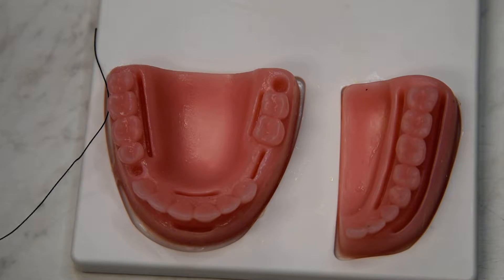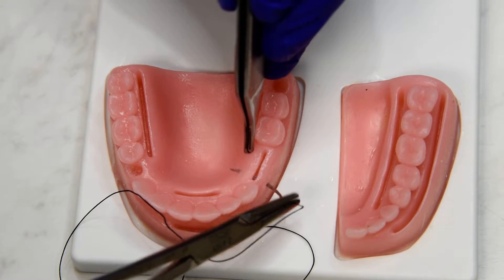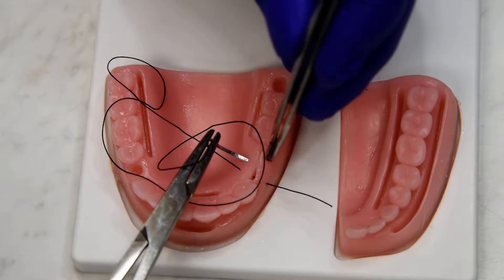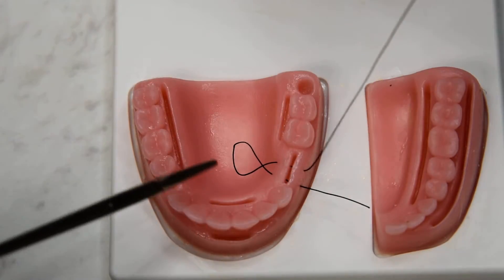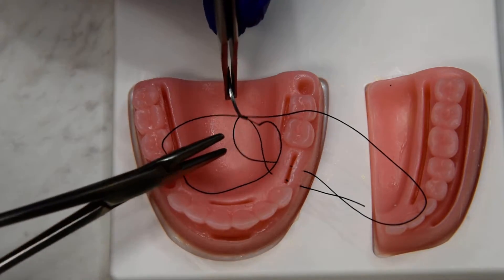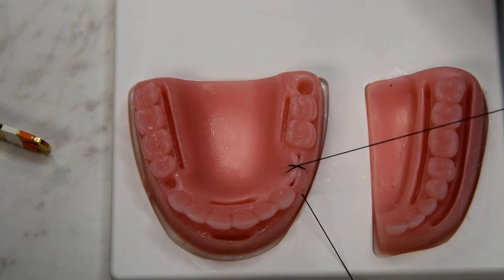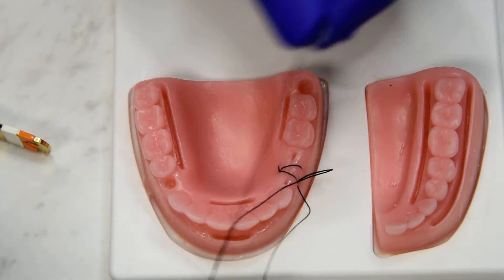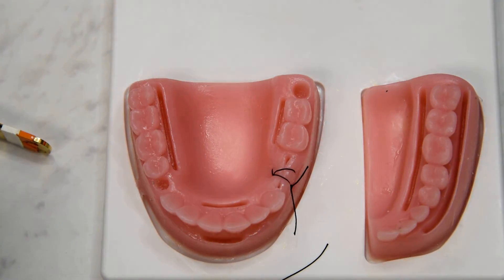Laurell Gottlow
The Laurell-Gottlow suture technique is a variety of a horizontal mattress. The loop between the second and third bite is left exposed and prior to final knot throwing the needle is passed through the loop.  This accessory technique allows for easier retrieval of the suture for removal at the followup appointment, and allows for significant closure for socket grafting over a membrane.  This one suture throw can accomplish all desired outcomes for a single socket graft and avoid the need for further wound closure sutures.